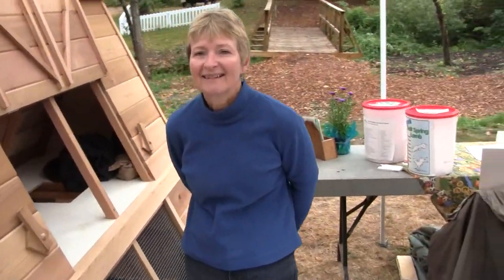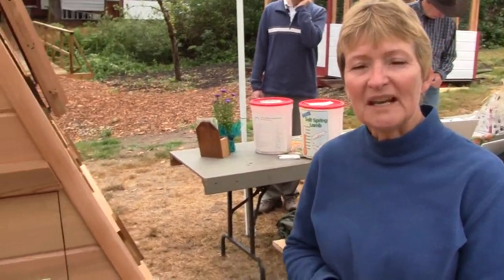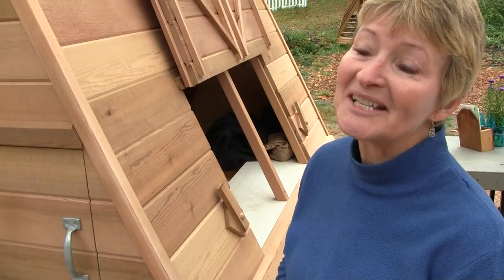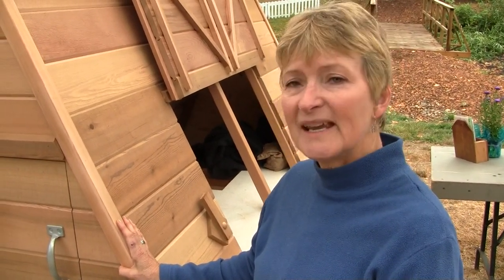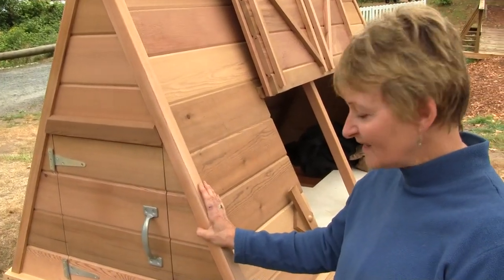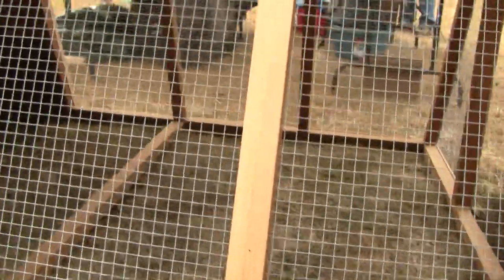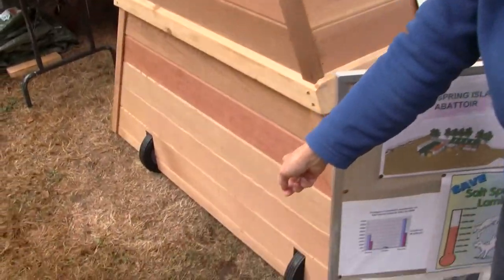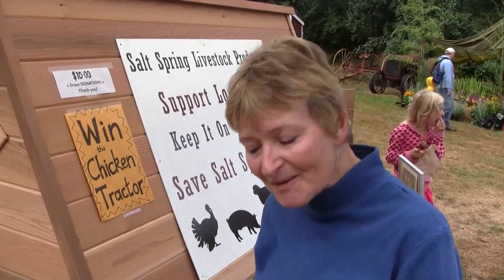Salt Spring Abattoir Fall Fair fundraiser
The Chicken Tractor Fundraiser at the Salt Spring Island fall fair.
Salt Spring Island Agricultural Alliance The name "Plan to Farm" comes from the community planning process that went into the development of the Salt Spring Island Area Farm Plan. The Agricultural Alliance is a non-profit society to oversee the implementation of the Area Farm Plan by organizations on Salt Spring Island with interests in agriculture, food production, and sustainable economic development.
Salt Spring Abattoir Project
Between 2004 and 2008 meat production on Salt Spring Island declined by half. Prior to 2007 local meat could be processed by the grower and sold at the farm gate. Now producers have to transport all livestock to Vancouver Island for processing if they wish to sell the meat, adding expense and causing stress to livestock. Filmed by Scott Simmons